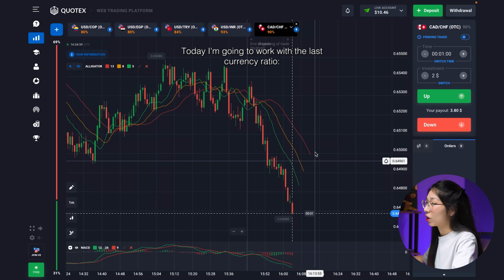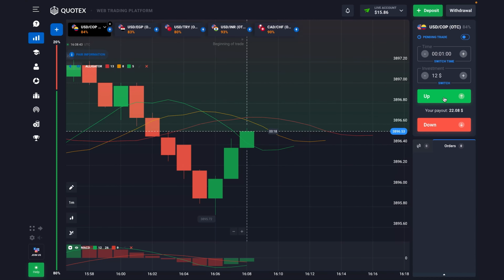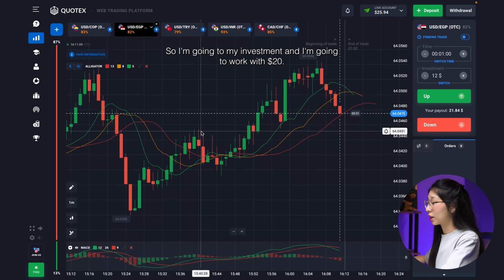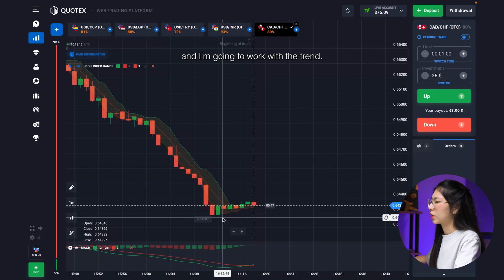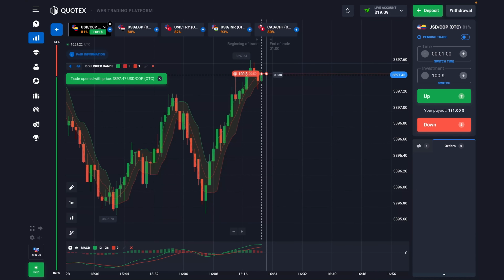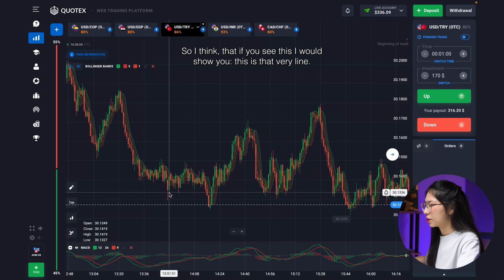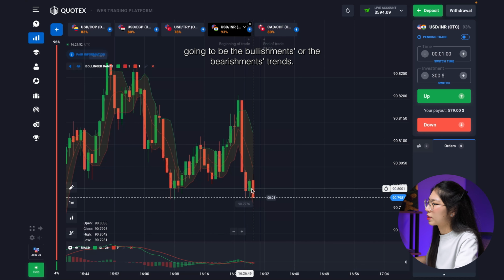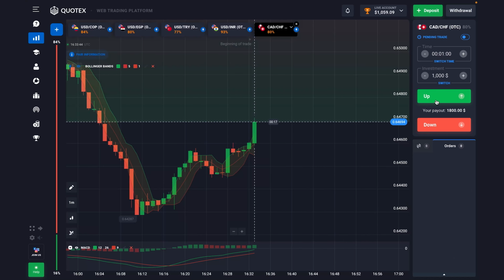$10 Start-Up Strategy Using Top Trading Indicators